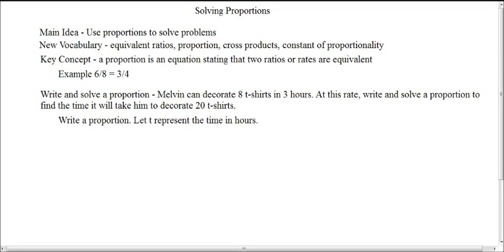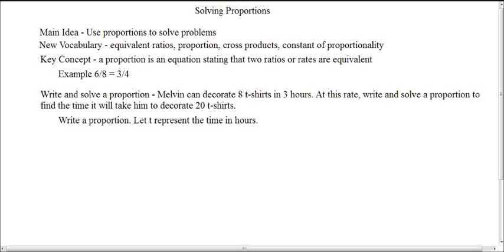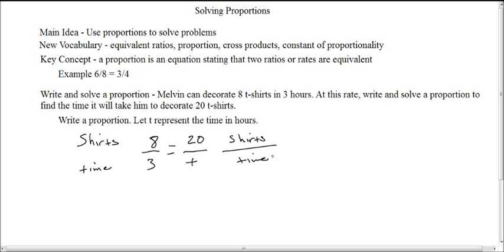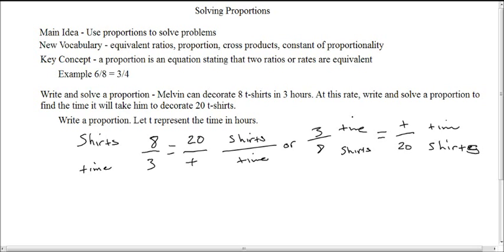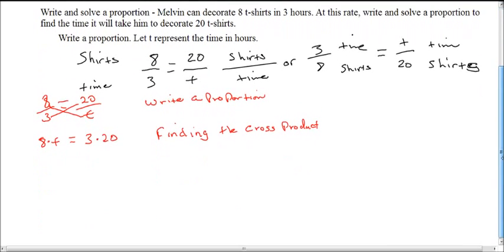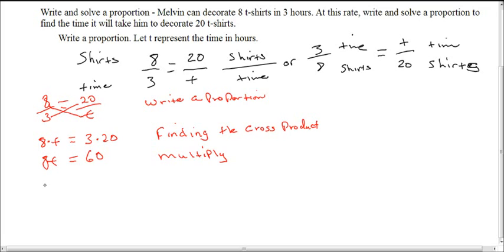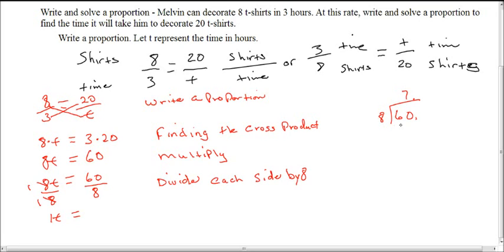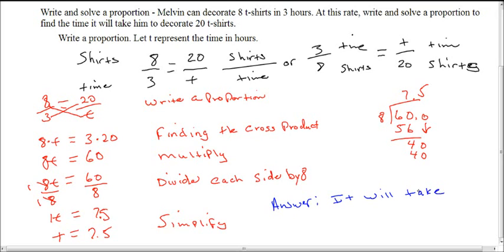Write and Solving Proportions